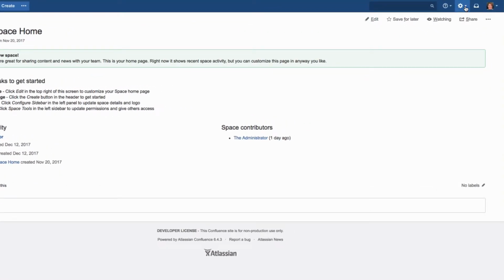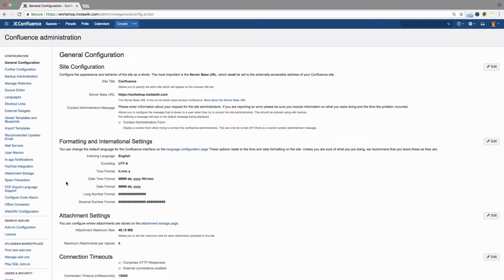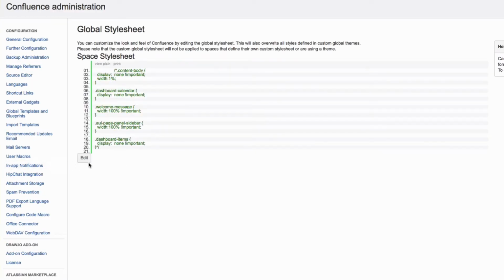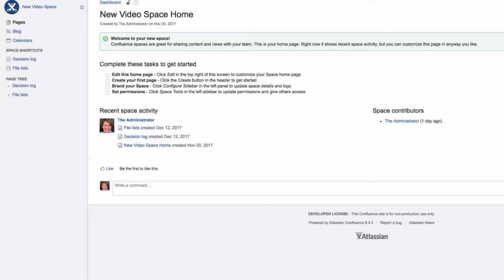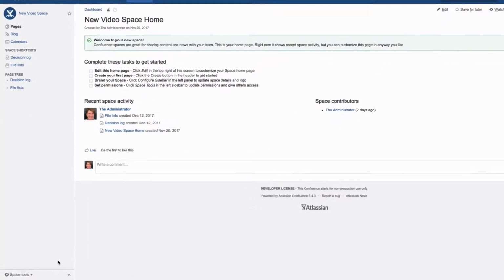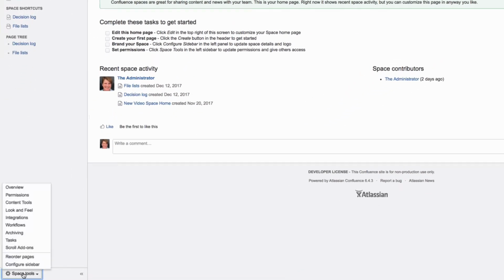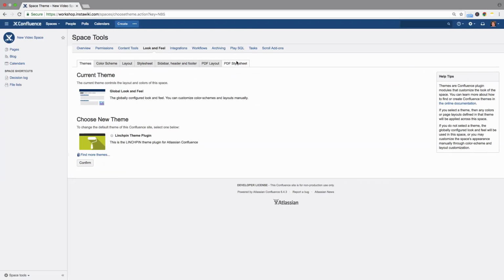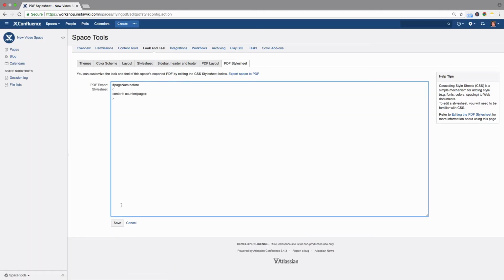Customized export to PDF - part 2 - Learn Atlassian Confluence #57-2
More - Our free and informative guide to learning Confluence from scratch for new users in small and simple steps. All videos are available for download and personal offline usage from our website as well.

Here you will learn how to customize PDF export stylesheets.

If you have any questions about this content, you can leave a comment here or contact us on our In our Confluence Beginners Guide you will find more helpful information about the different Confluence features.

Confluence in the Cloud or on your own server?
Talk to Atlassian specialists who provide objective advice tailored to your situation